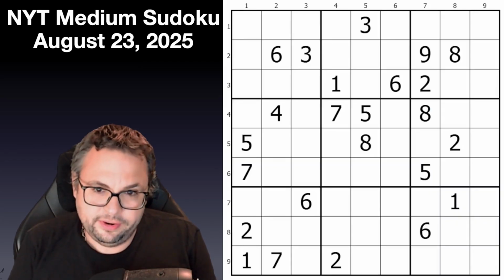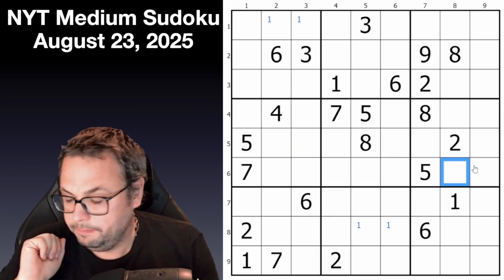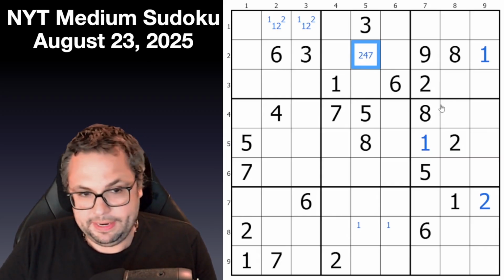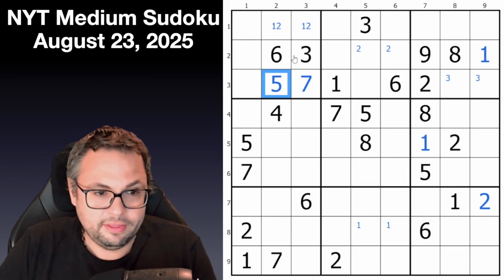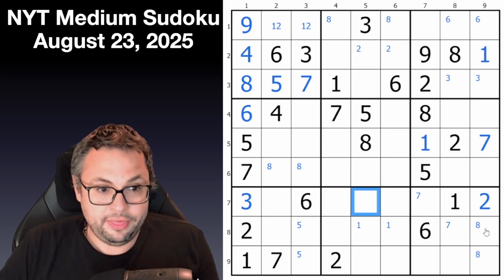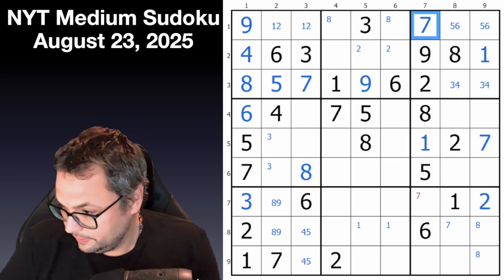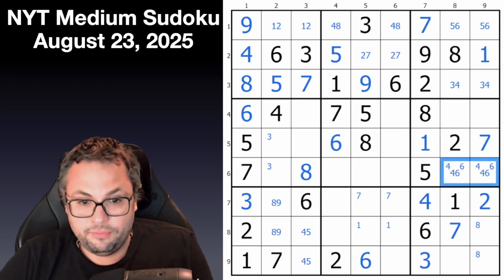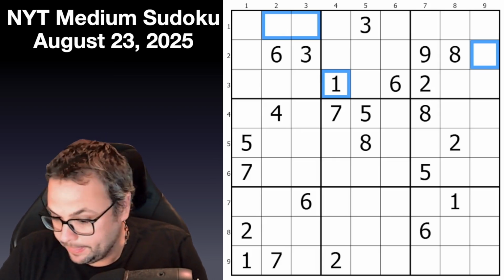NYT Medium Sudoku | Invitation to Puzzles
Today's puzzle:
NYT Medium Sudoku 8/23/25